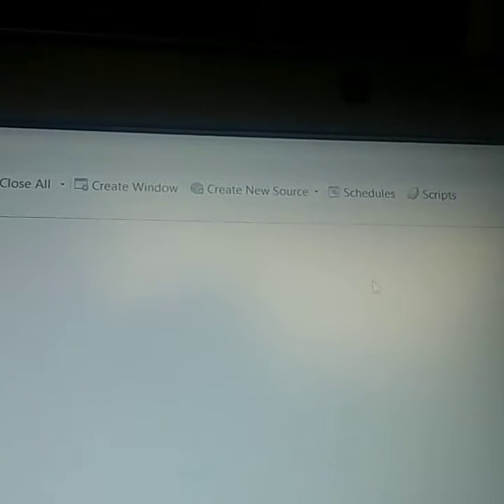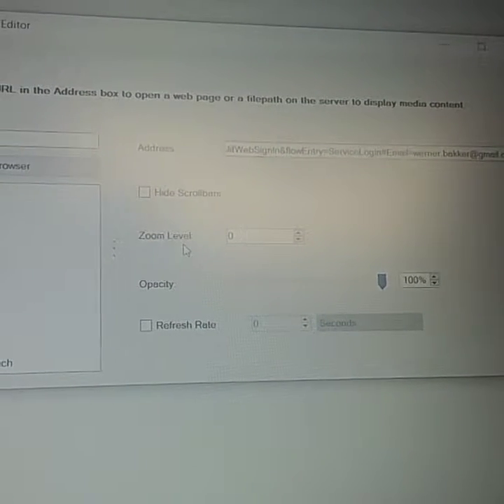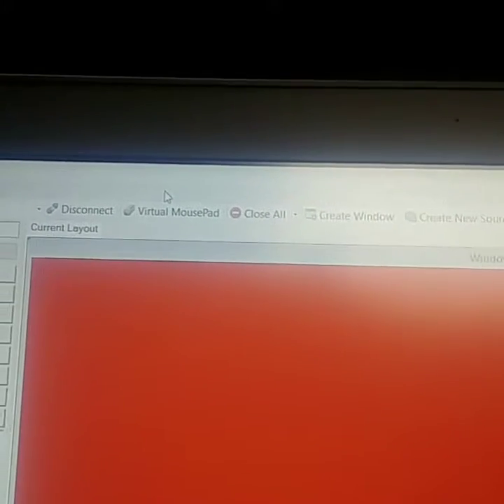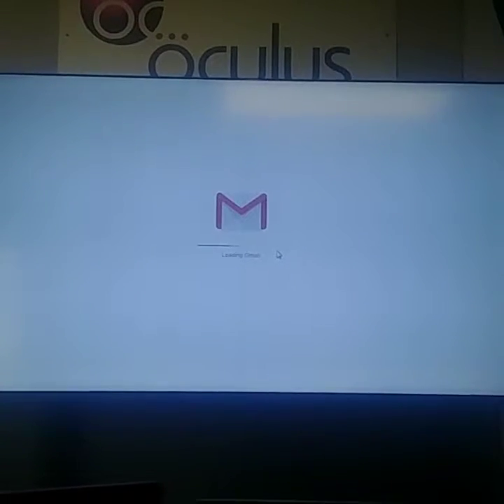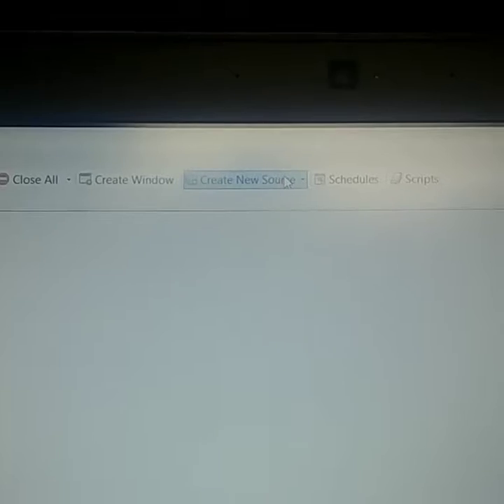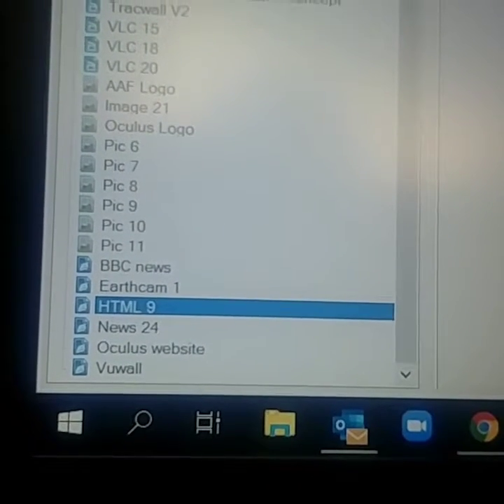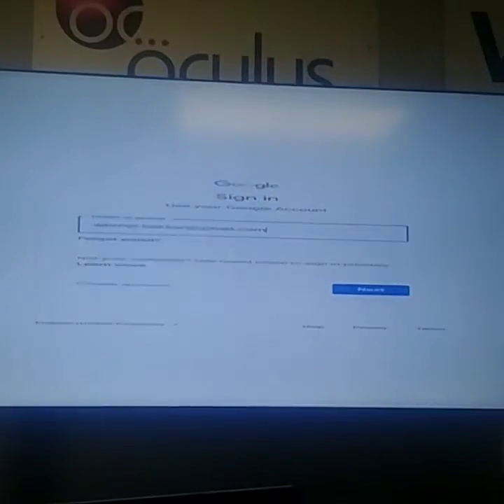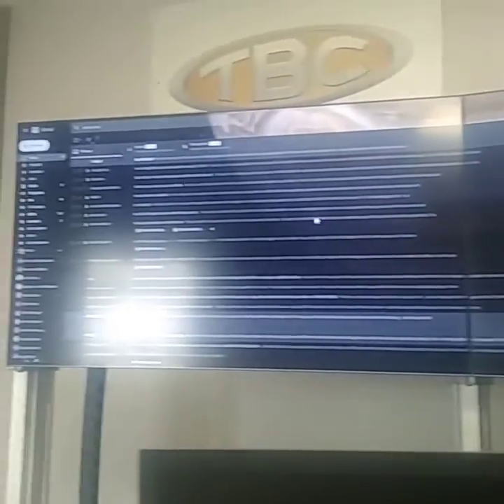Vuwall browser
Browser vs HTML